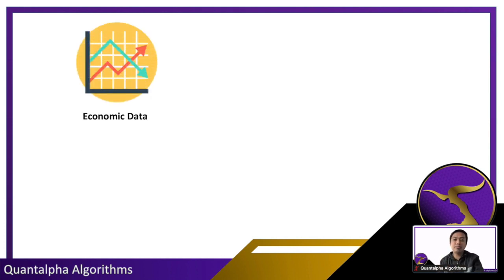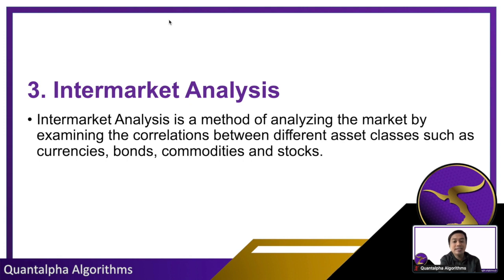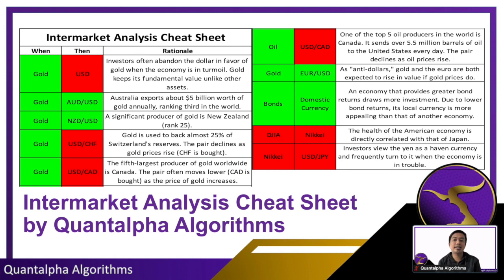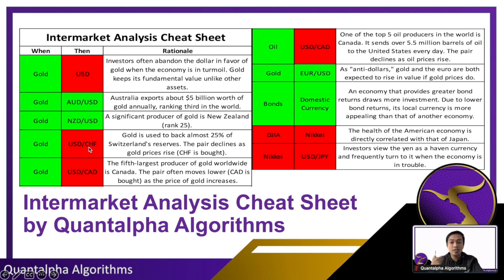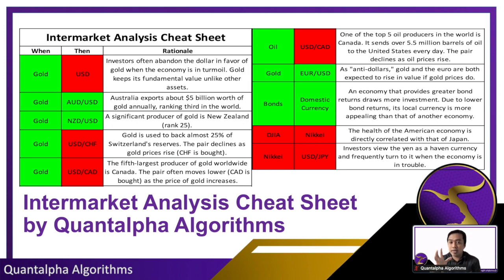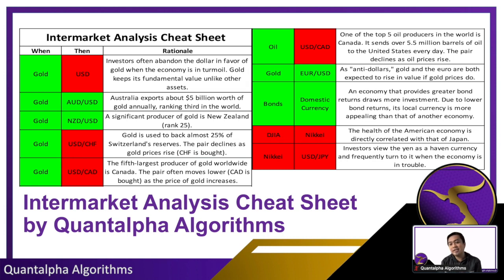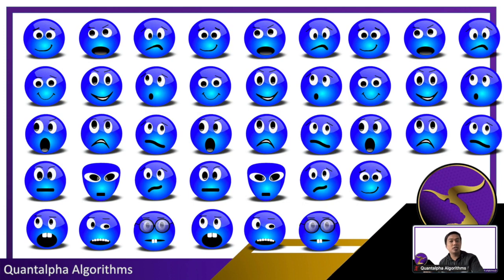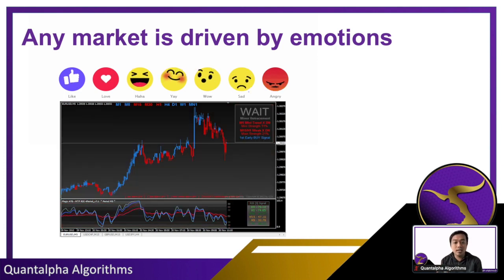4 Types of Trading Analysis | What are the different types of forex trading analysis? Forex Market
Timestamps:
0:00 Intro
1:25 Fundamental Analysis
4:58 Technical Analysis
5:41 Intermarket Analysis
6:10 Intermarket Analysis Cheat Sheet
12:06 Sentiment Analysis
14:01 Outro